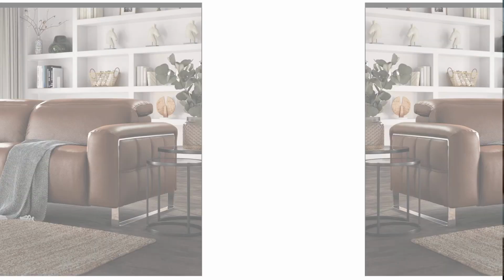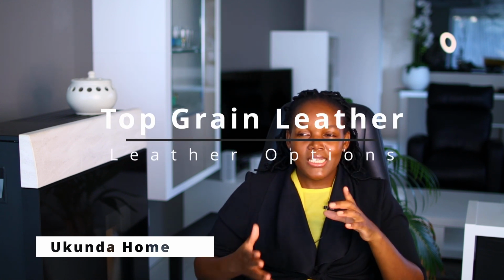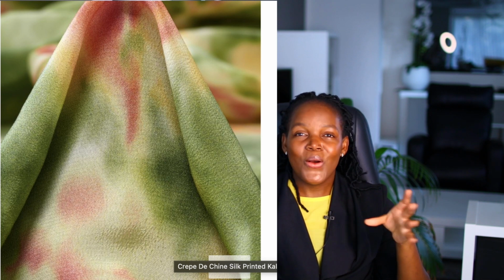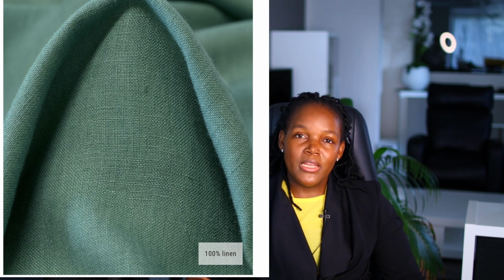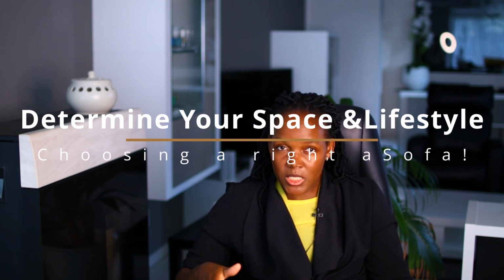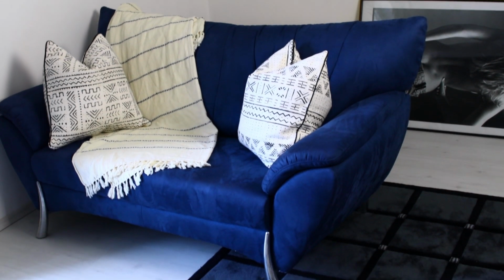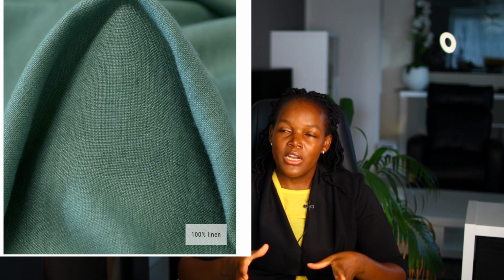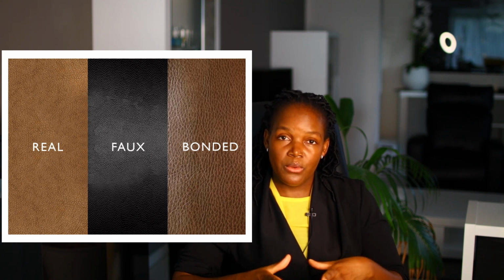DON'T BUY A SOFA BEFORE WATCHING THIS| 7 ESSENTIAL TIPS FOR BUYING A RIGHT SOFA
Hi Everyone ,Buying a sofa is a significant decision that involves considering various factors to ensure that you buy a piece that enhances your living space and meets your lifestyle  needs. In this video I cover all essential factors to consider.From a comprehensive guide of  choosing the right materials for your lifestyle, to style, comfort ,budget and aesthetics.
Today I'm gonna give you seven essential considerations for buying a sofa. And step number one I'm going to talk about materials that are available today. I'm going to start with Leather. Leather offers a luxurious and Timeless look .I'm going to talk from experience of me using it because I got a sectional in leather and I also got a set in a modern sofa sets. Full leather grain.Full Leather grain, it's leather that is not tampered with .it's actually gotten those markings. like if the cow got a wound or a marking you can see those imperfections on the leather .it's more hard to work with .Manufacturers don't normally work with it because it takes a whole lot of time, the process of processing it ,is way longer compared to the other options that are available .And the next one which is top grain which is a Split. it's a split of the leather .Now the toppings, the imperfections are removed and then it's sanded to give it that smooth look .We have full grain, now we have TOP grain Leather. Another option is Bonded leather. Bonded leather comes from the scraps of leather in leather workings and in most cases it's blended with fabric(or polyurethane binder) .So it's bonded all together to make that kind of leather .Another option would be a Faux leather (PU Leather)which is the artificial one. Which is man-made. What's the difference between the four, Full grain Leather, Top grain, Bonded and then Faux leather! Full grain Leather it's the highest quality and it's more expensive compared to the rest and then the next one would be Top grain Leather which is also very expensive and then the next one would be Bonded Leather and then Faux leather which gives you that feeling of leather and affordability all put together but then it's artificial. You've gotten to weigh among all those. From my experience I've had Faux leather in this home.Real Leather takes a really a long time, seven years the Sofas are still looking great and Faux leather it's.. I think I stayed with it like five years and then it started peeling off.It peels off in such a way that it ikes me! like it's.. oh my God .How do you tell like it's real? If you're buying online order for swatches so that you can really test and feel and also do the fire test.The next option that I'm gonna talk about would be the Fabrics which come in a variety of many choices uh patterns flowers .Let's talk about fabrics and the first one that I'm gonna start with COTTON. Cotton is a versatile and comfortable fabric which is really amazing. it's a classic which is timeless. One of the things that you should remember when you're choosing a sofa that is made from cotton it's not water resistant .Cushions are made from 100% Cotton. On A Closer Look if you check here look at this !This is not stain or water resistant. Another option that is available Linen.Linen is a natural fiber just like cotton very breathable. It offers a relaxed and Casual look. it's really amazing. it's good for the environment just like cotton except that it's also not stain resistant and water resistant . For more watch the video with subtitles
 Isaiah:54:17"no weapon forged against me/you will prevail, & I/you will refute every tongue that accuses me/you. This is the heritage of the servants of the CREATOR, &this is their vindication from me,” declares the living creator GOD."RUHANGA " He is not a liar,His word is True"

And all material on this channel is provided for general information only and should not be relied upon or used as the sole basis for making decisions without consulting primary, more accurate, more complete or more timely sources of information. Ukunda Home shall not be liable for any direct, indirect, incidental or consequential damages resulting from the use or inability to use any of our services and /or materials.